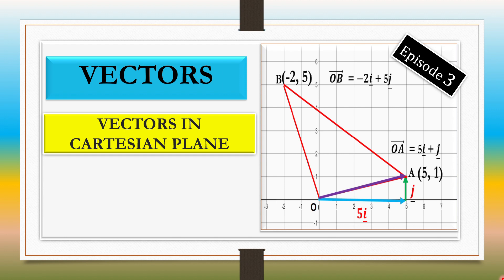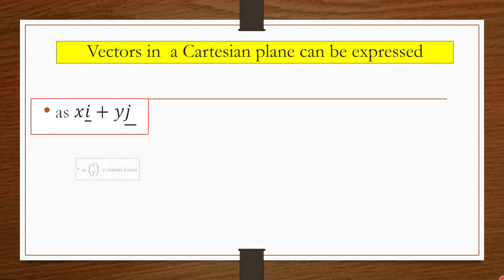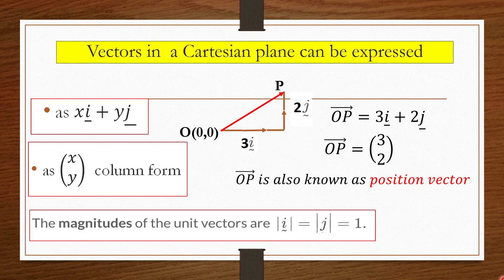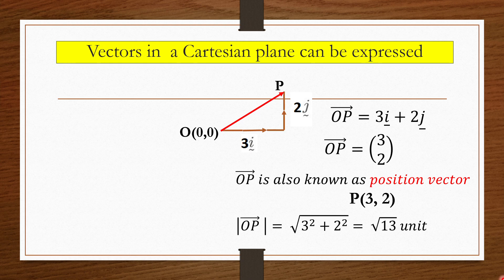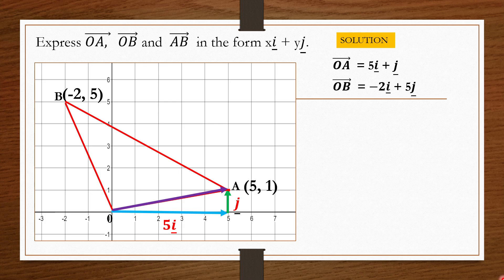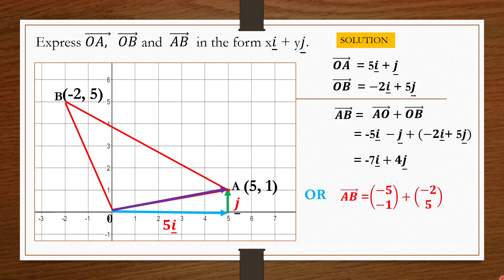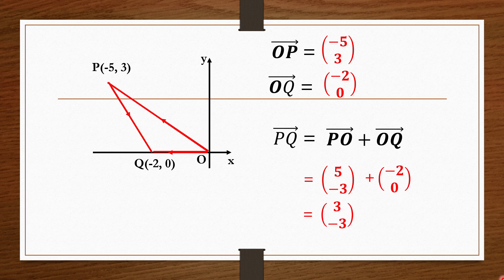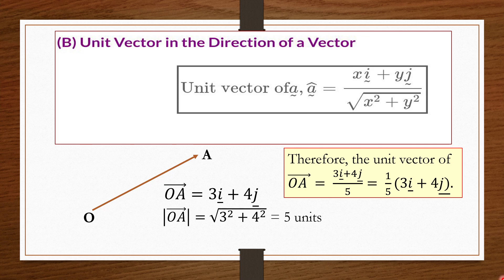Vectors | Episode 3 | Vectors In A Cartesian Plane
In this video you will learn to find
i.      vectors in xi + yj form or column form
ii.     position vector
iii.    find magnitude of a vector
iv.    unit vector
Useful for SPM students to do revision.